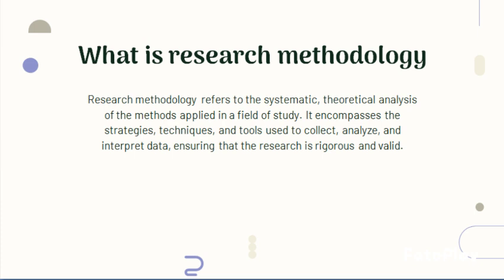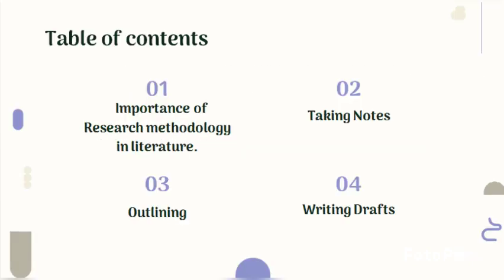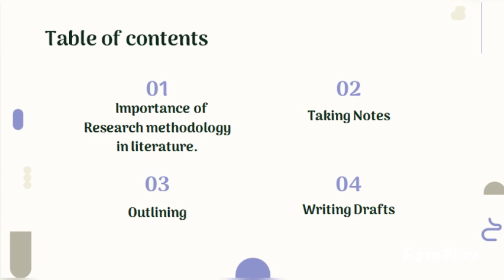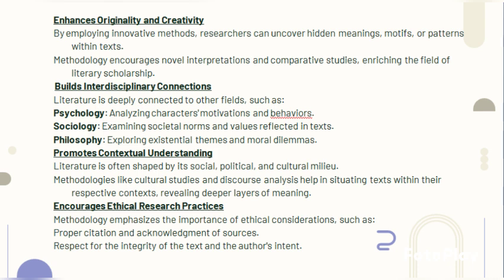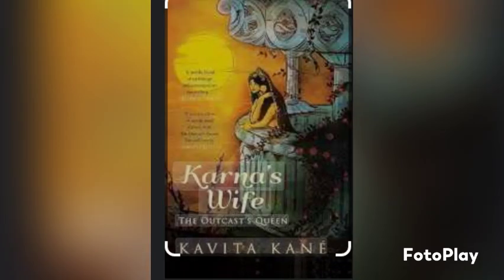Research Methodology by S. Priya Nandhini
This video is about the basic concepts of Research Methodology alo0ng with the hints of Taking Notes